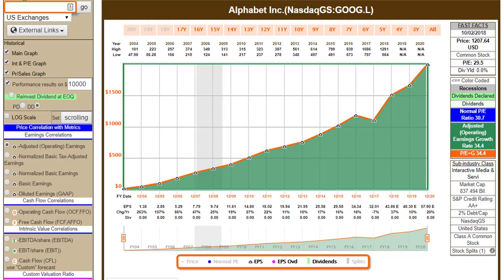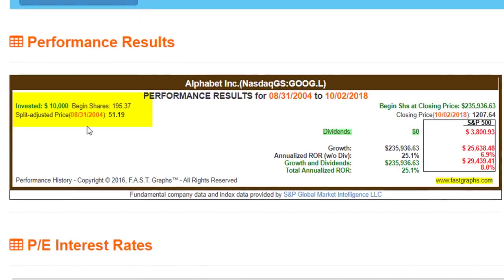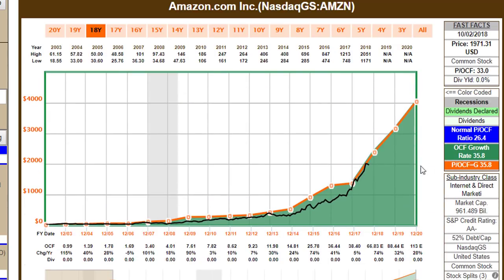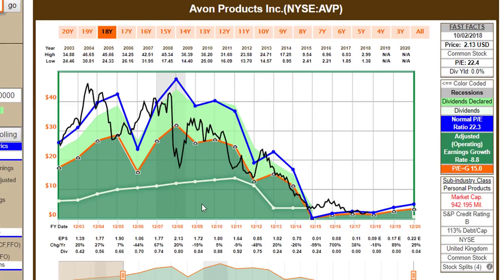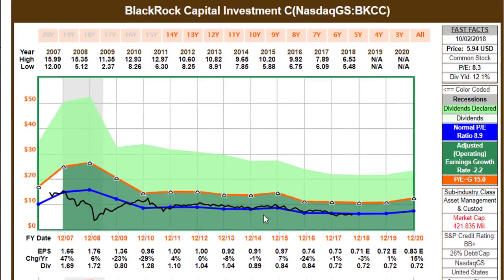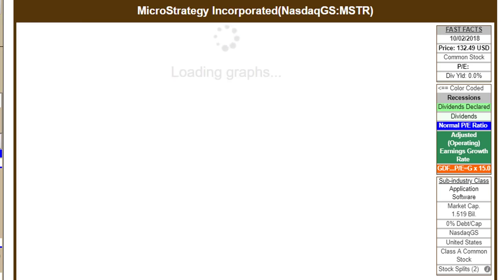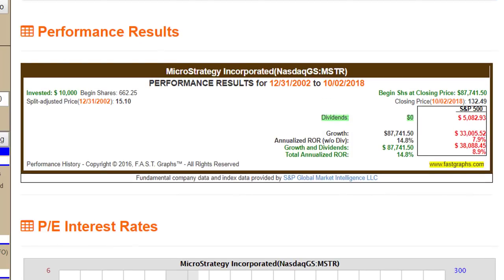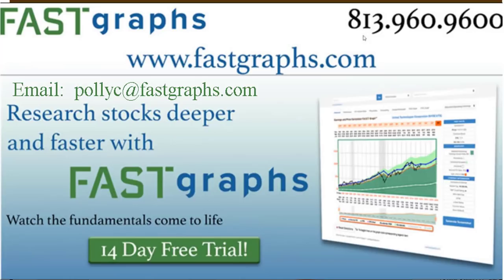Earnings Growth Drives Total Return and Dividend Income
There are two primary factors that can be considered as determinants or drivers of long-term returns - growth and valuation.